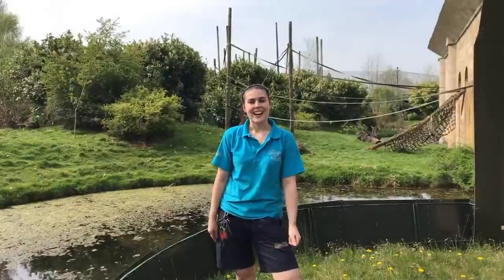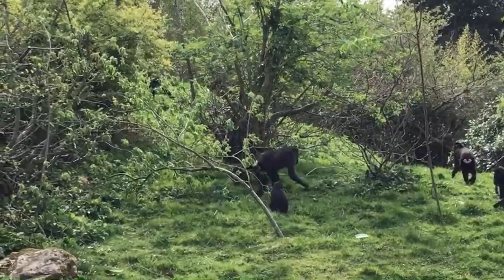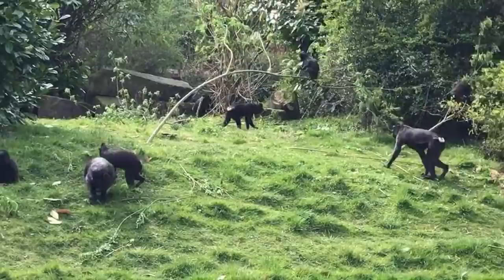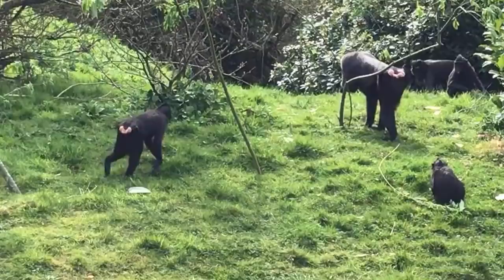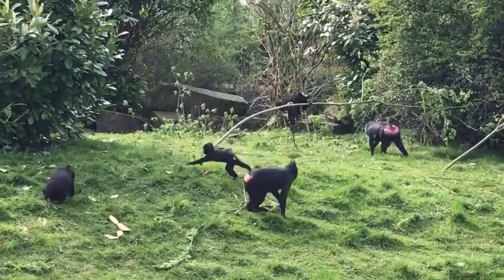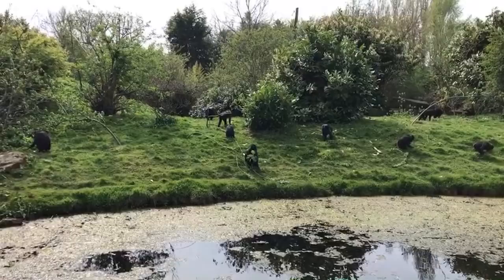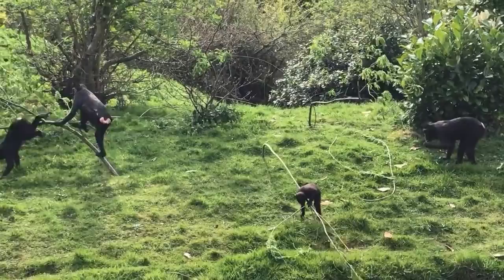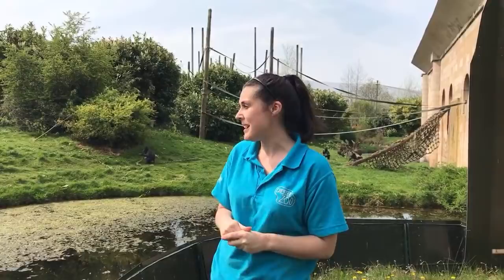VIRTUAL ZOO DAY LIVE 3: Sulawesi macaques have lunch! 🐒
Join Chester Zoo's amazing zookeepers, from the comfort of your own sofa, as they give you a virtual tour of some of your favourite animals at the zoo.

Your support is vital to the animals and plants in our care, right now more than ever before. If you can help us to continue the fight to prevent extinction, it would mean the world to us